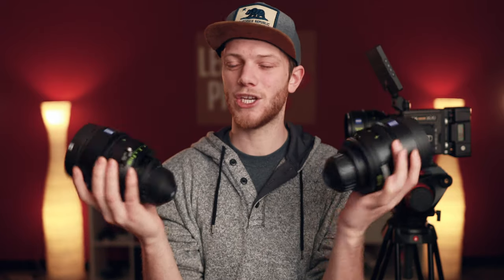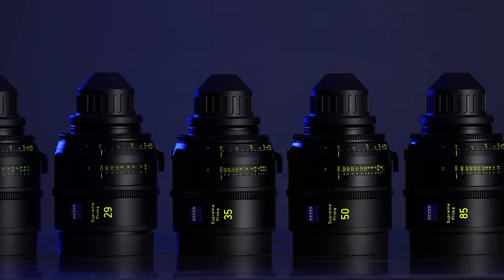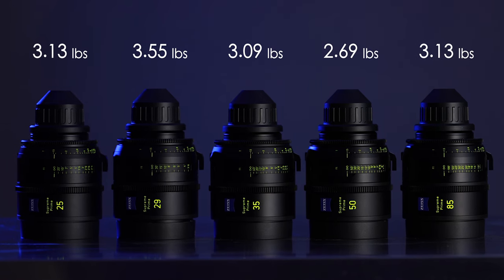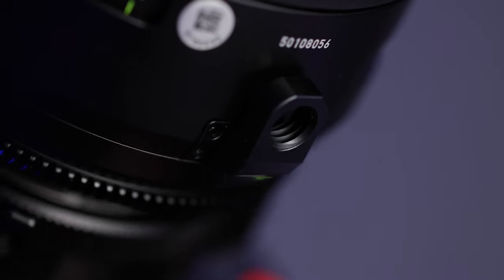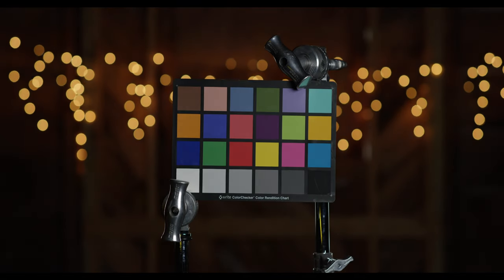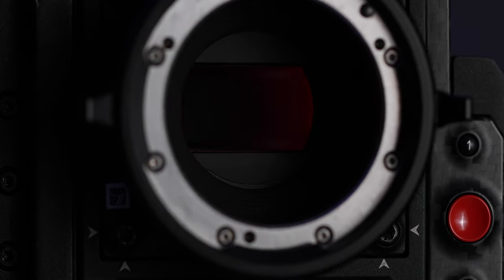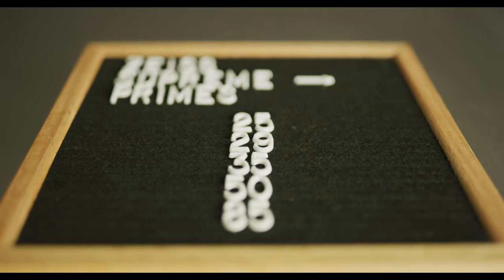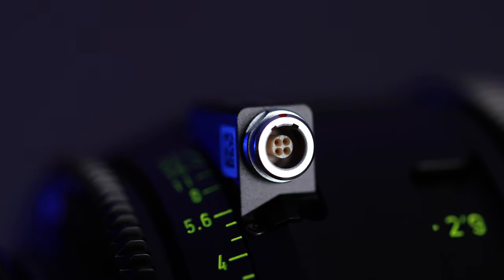Zeiss Supreme Primes - What you need to know!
In this video, I cover all of the things you need to know about Zeiss's top of the lenses the SUPREME Primes, from build, to usability, feel and features.

RENT THEM

Music from ArtList IO - Get 2 months FREE!

Lensprotogo.com